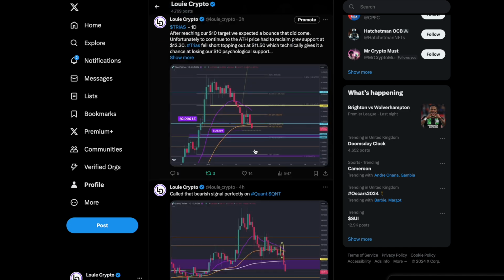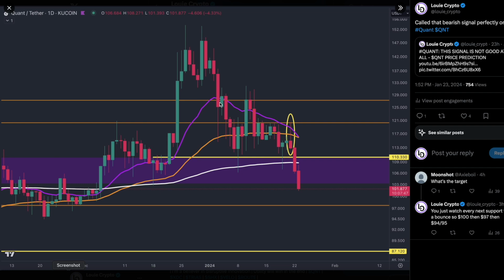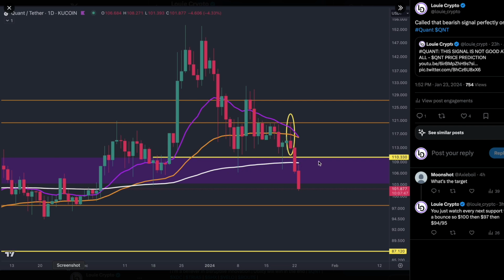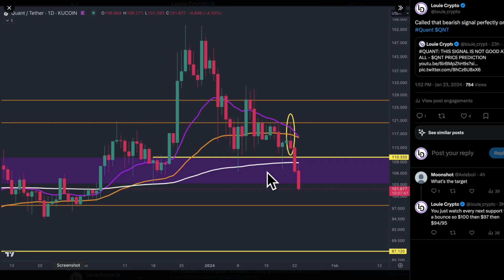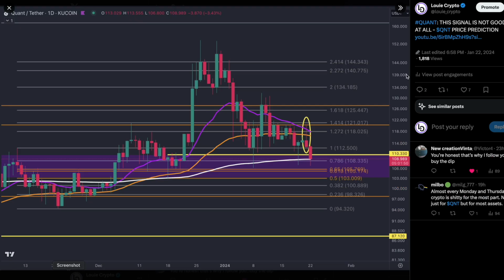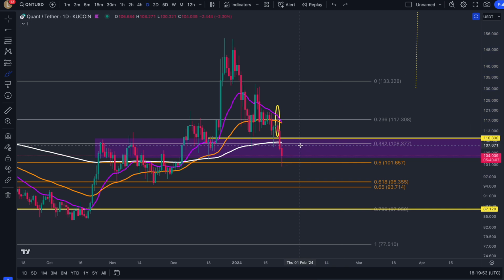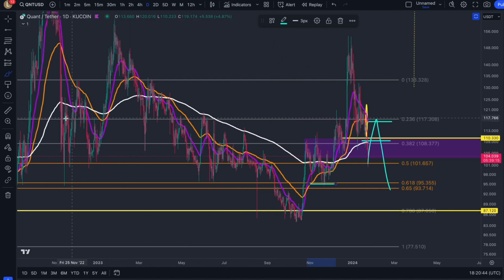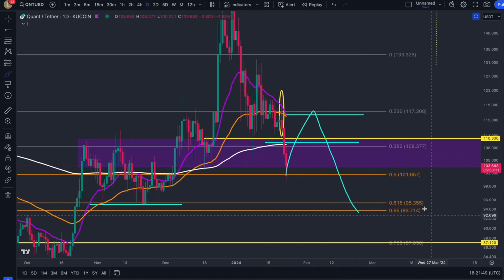QUANT MUST RECLAIM THESE 2 LEVELS - HEAD & SHOULDERS - QNT PRICE PREDICTION